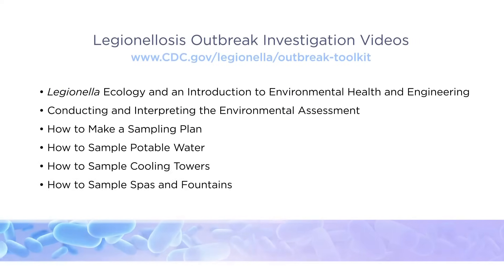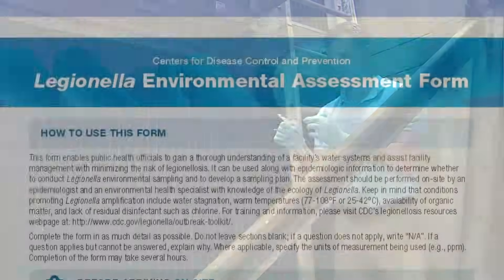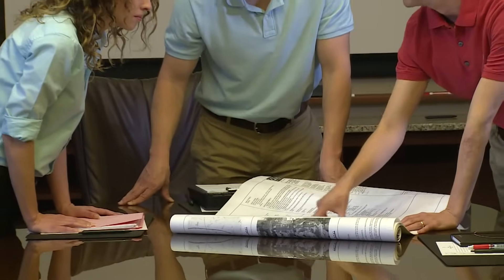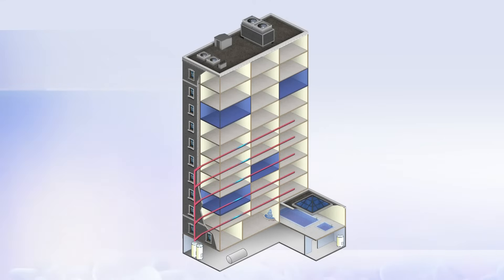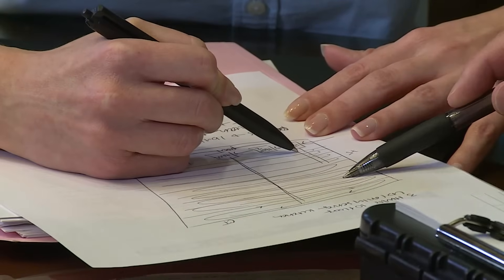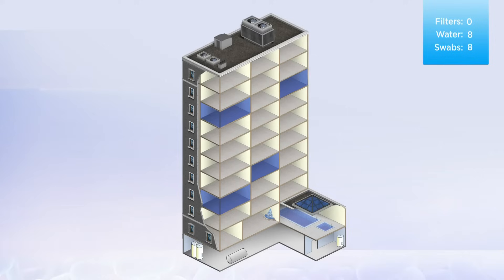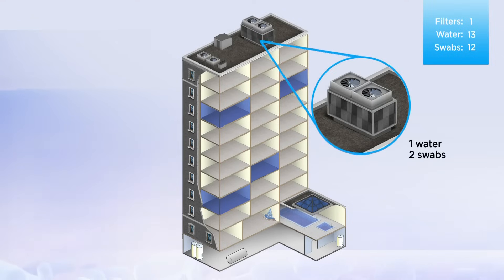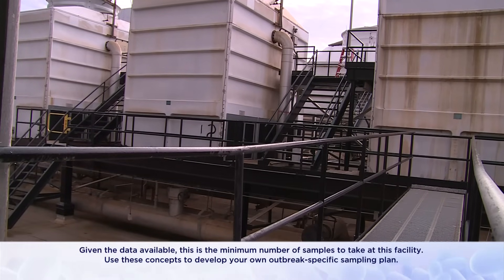How to Make a Sampling Plan for Legionellosis Outbreak Investigations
This is the third in a series of six videos for state and local health department employees on environmental aspects of legionellosis outbreak investigations.  Taking water and biofilm samples for Legionella testing is an important step in an outbreak investigation.  Learn how to make a plan for the number of samples to take and where to take them.